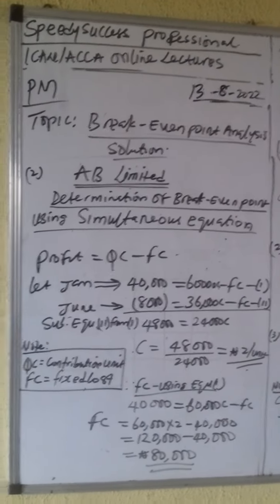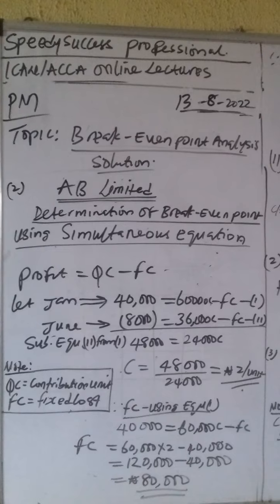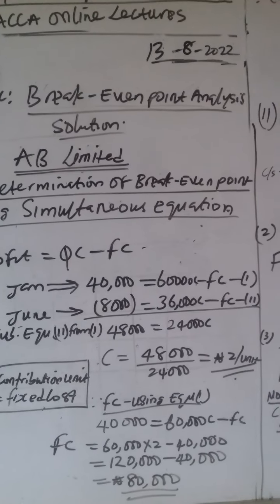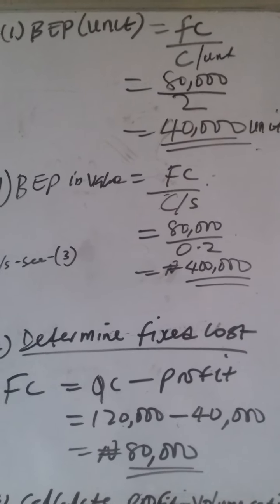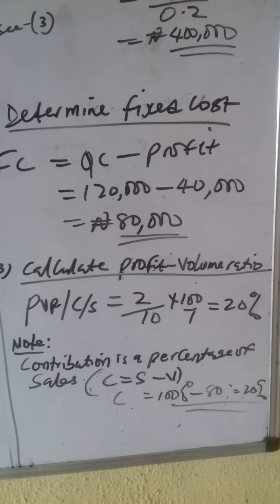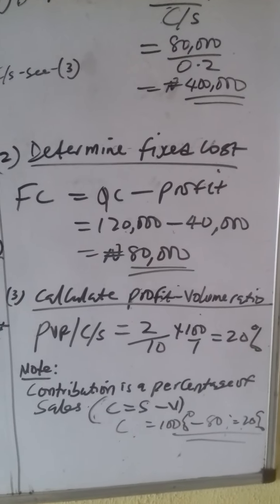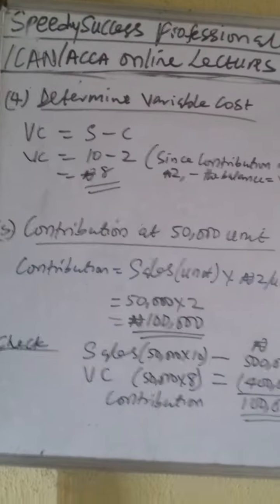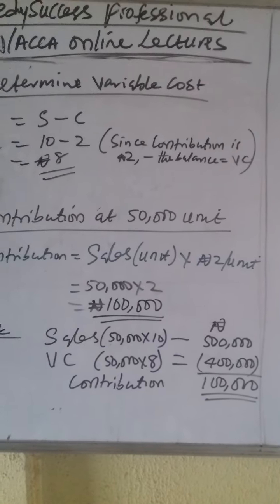How to use Simultaneous equation in BEP analysis, by Richworld Aiyeolowo(ACA)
We provide Training, consulting, auditing and taxation services.